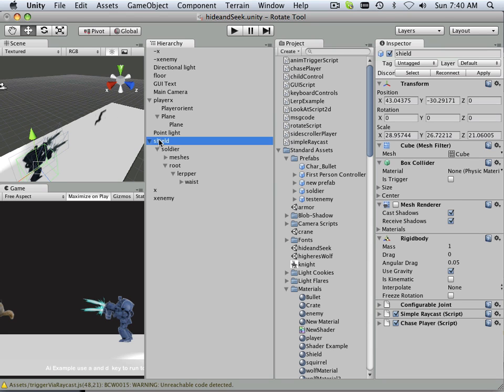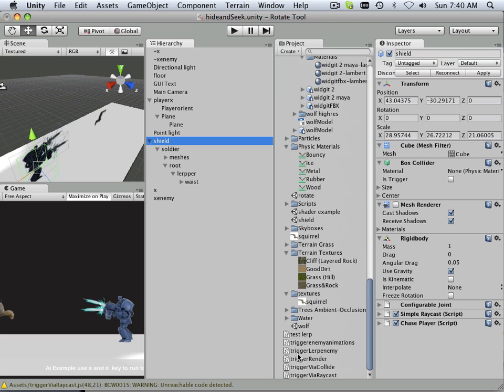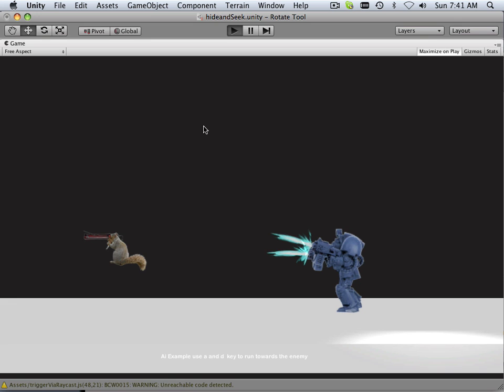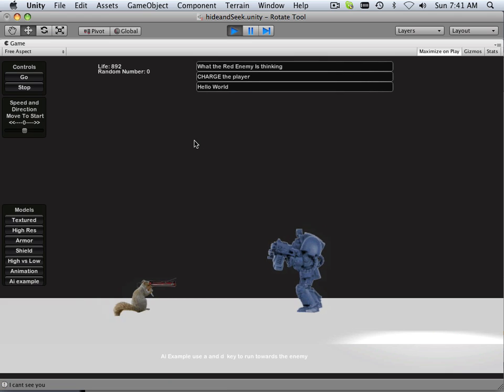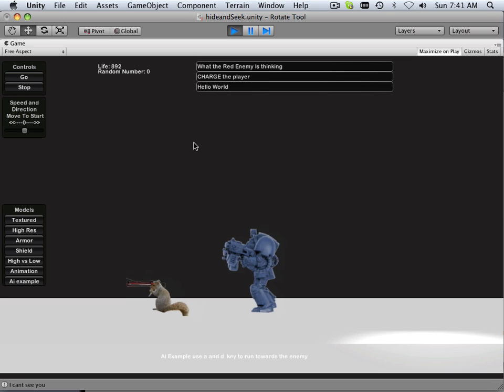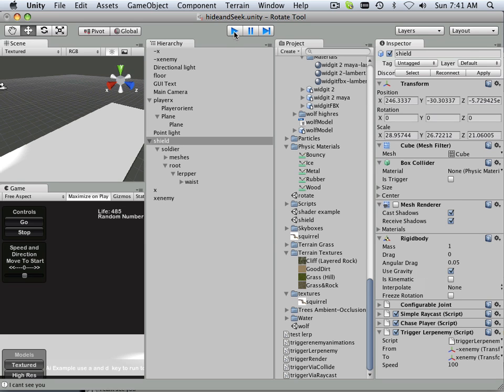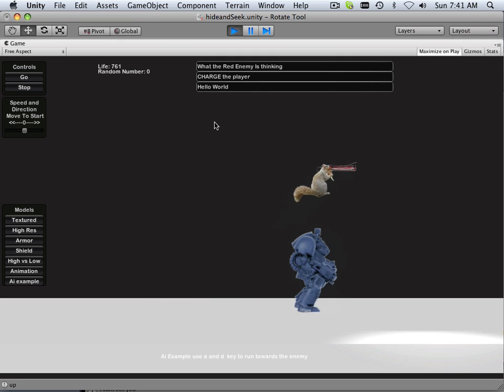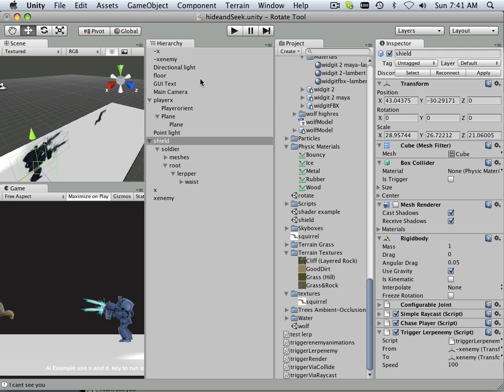0129 Unity (Script assignment)